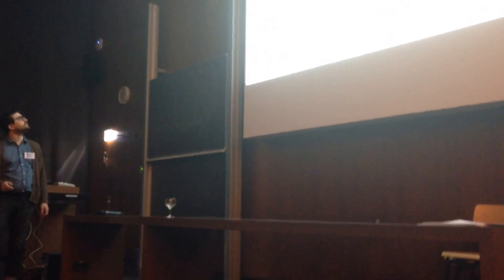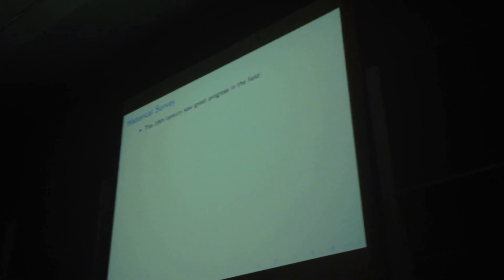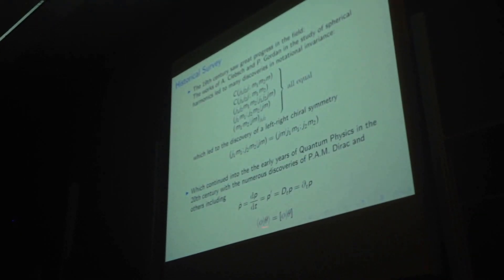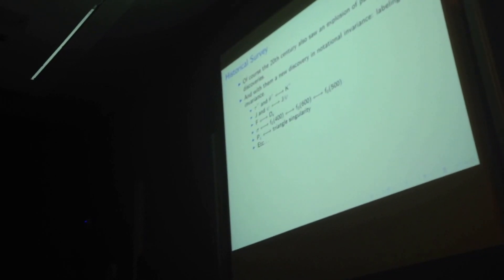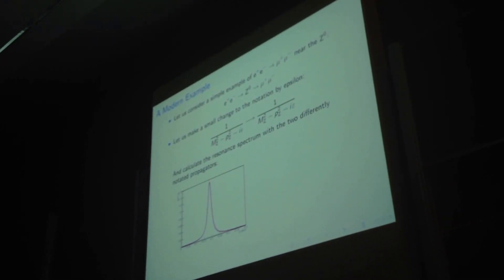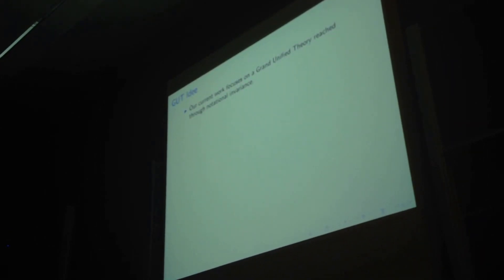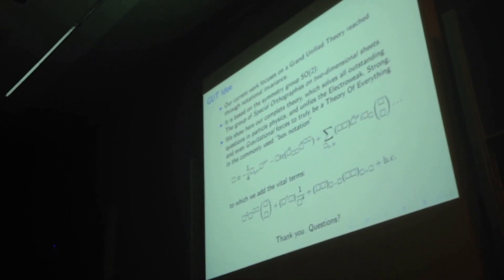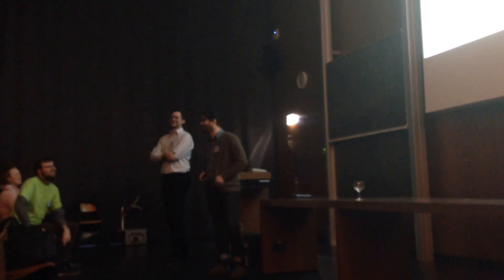Lello Boscoverde - Notational invariance of the standard model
Talk given at the 2016 DPG Spring Meeting in Hamburg.

Abstract:
We present our first investigations into the notational invariance of the standard model, including: an introduction to the principles of notational invariance, algorithms for implementing changes of notation, and examples demonstrating the invariance.